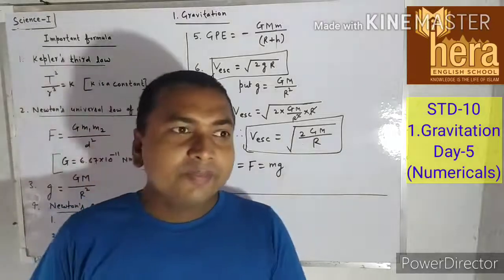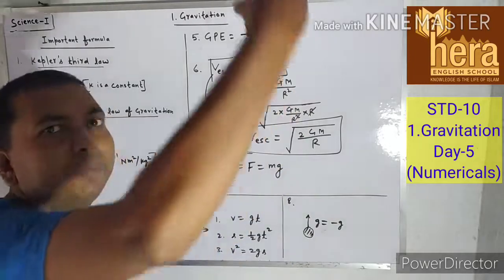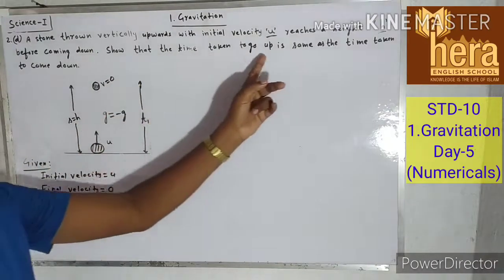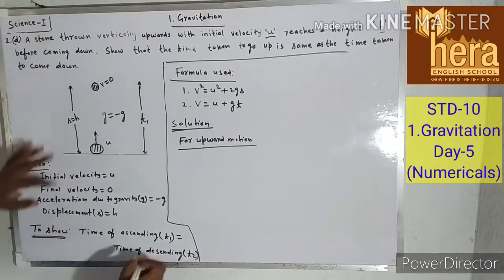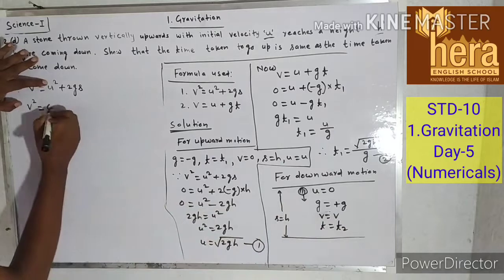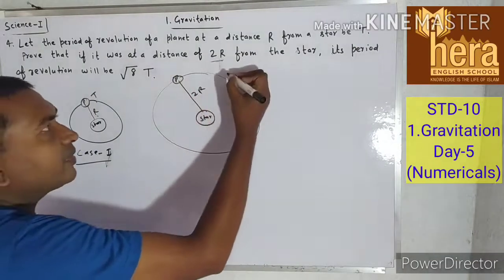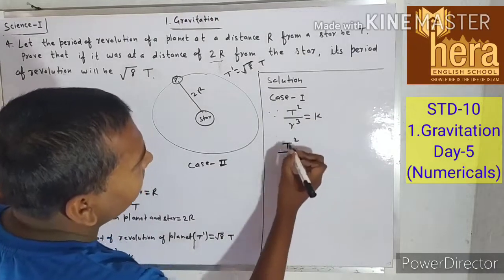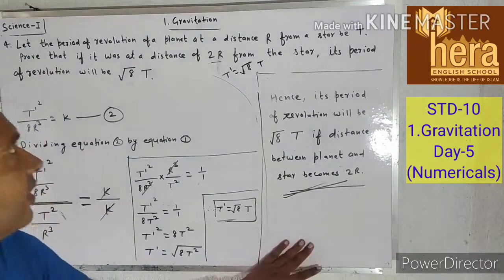Hera English School 10th Std Online Class